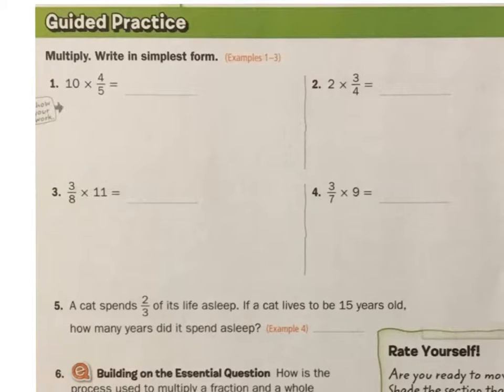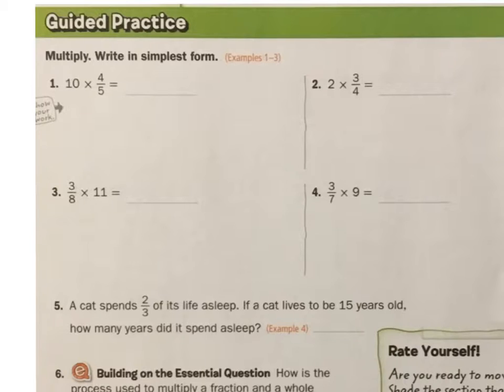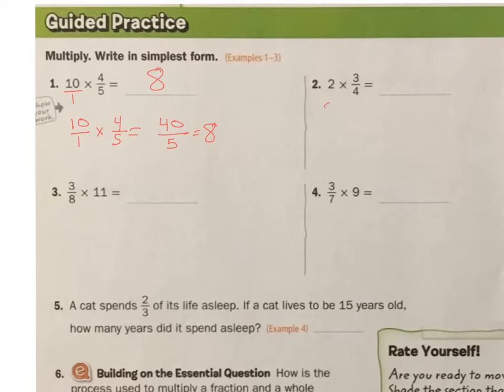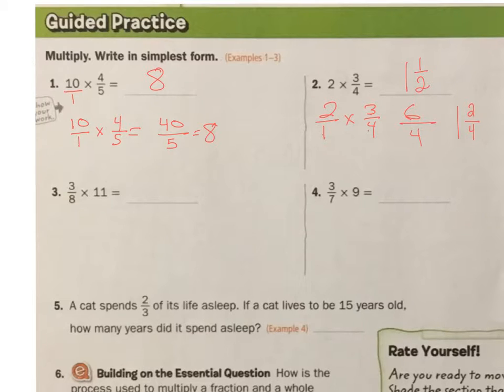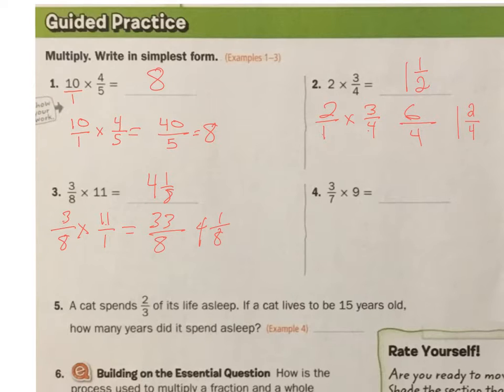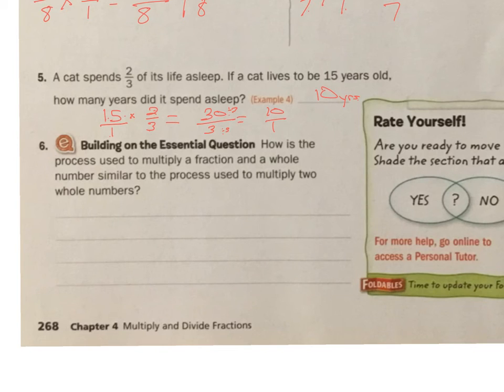math 4.2 guided practice